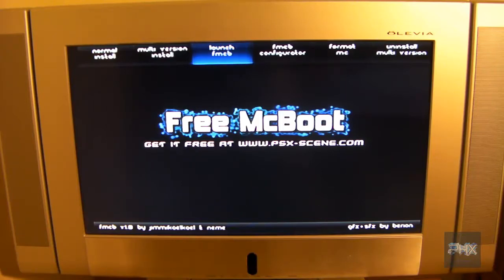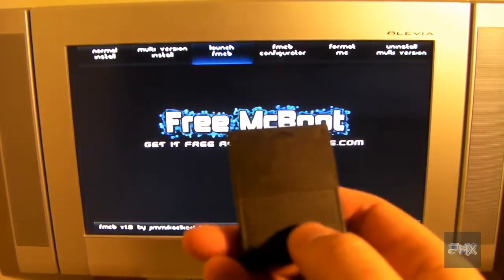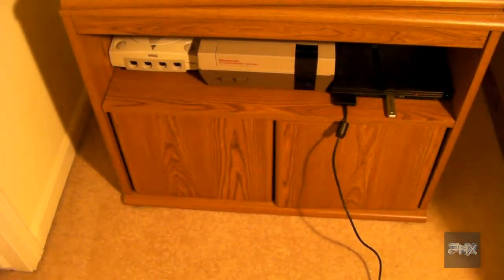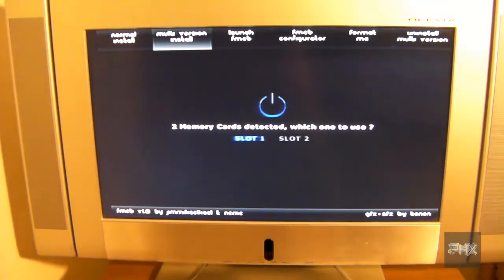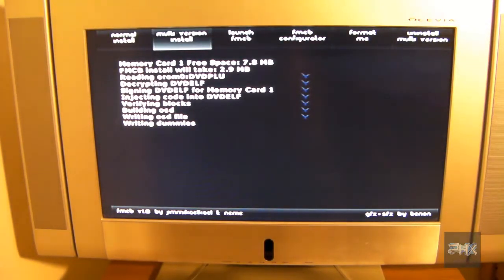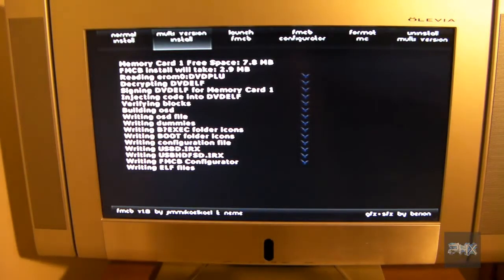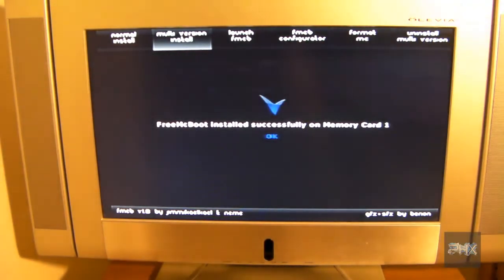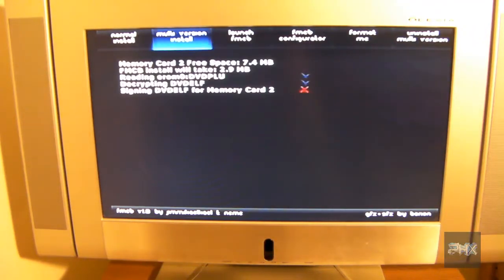[How To] TroubleShoot FMCB Not Installing To a Cheap PS2 Memory Card Tutorial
When you are installing any version of FMCB (Free McBoot), make sure you have a MagicGate compatible memory card. My video today shows you what happens if you install to a memory card that does not have MagicGate technology.